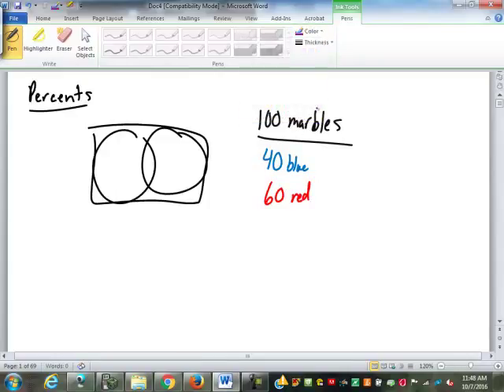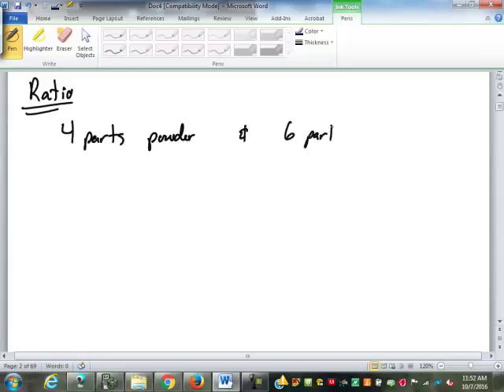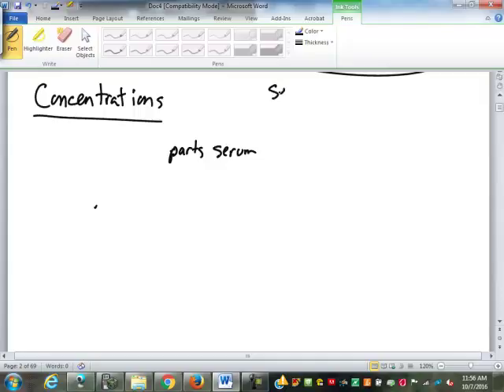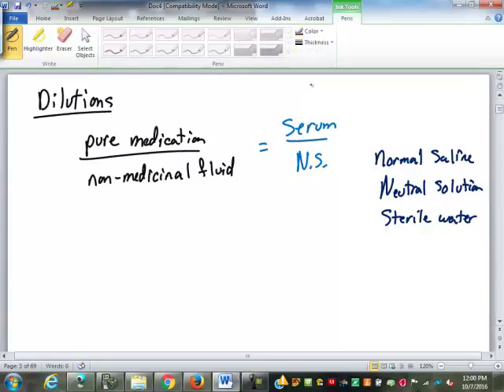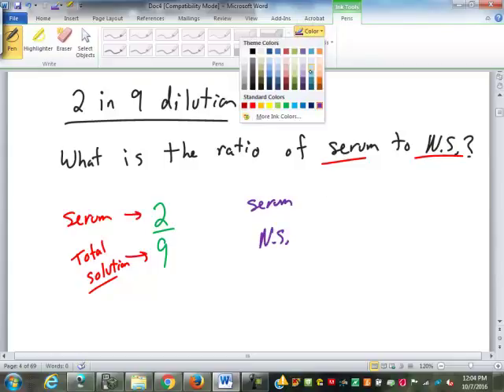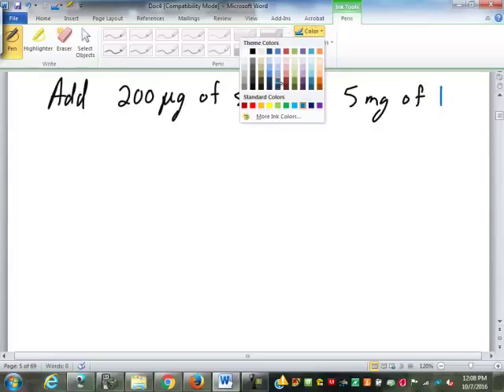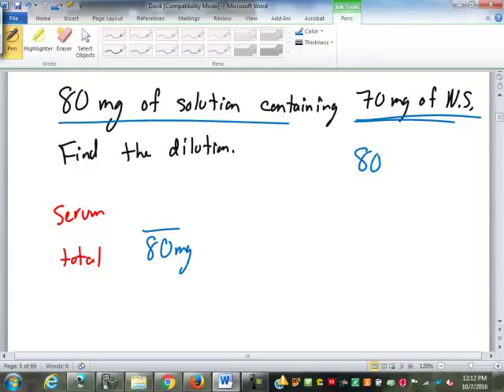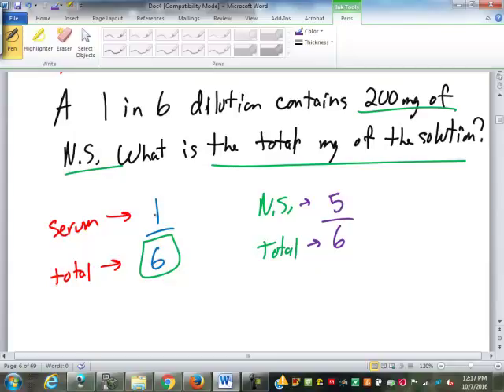10 Review of Percents and Ratios and Intro to Dilutions